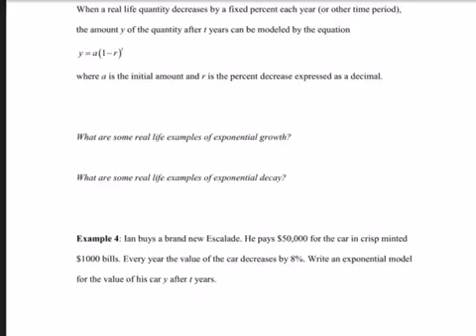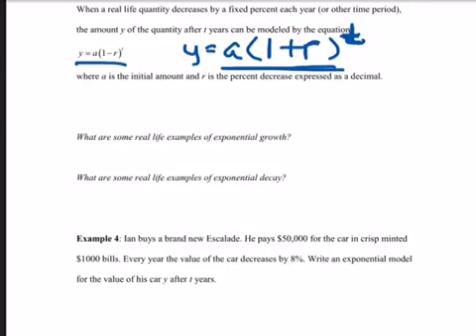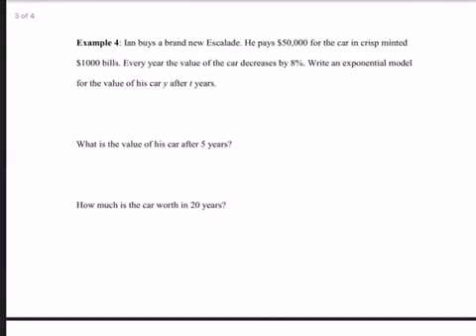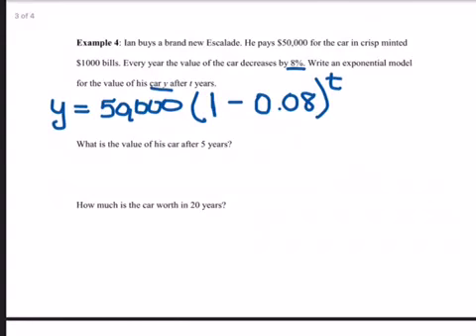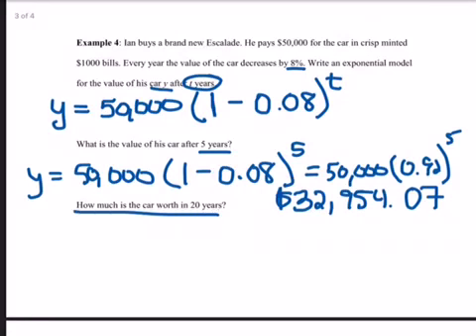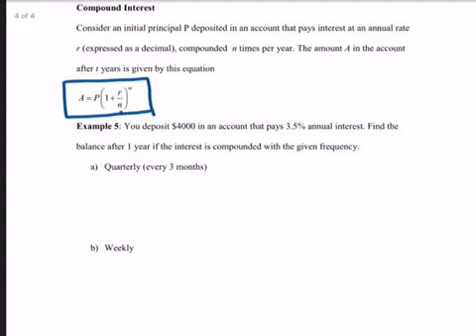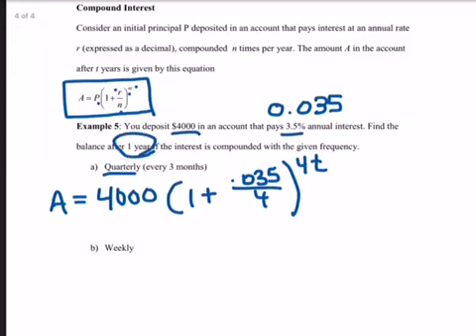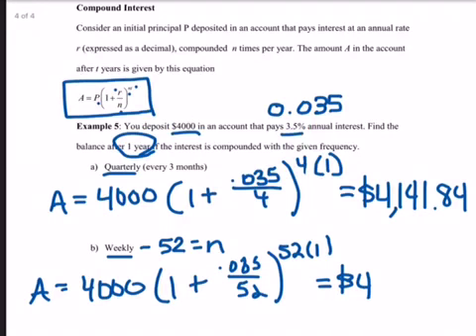AA2 7.2 Notes Part 2